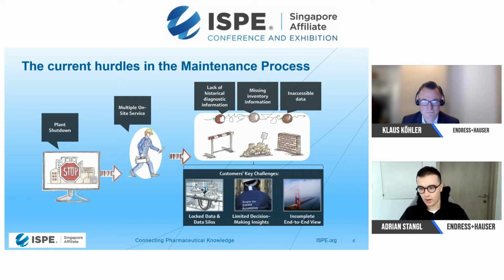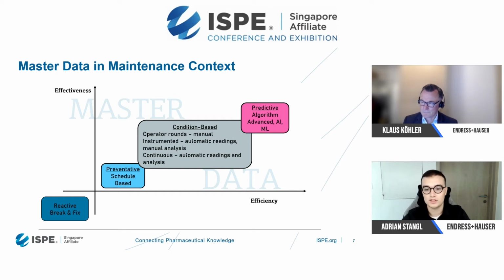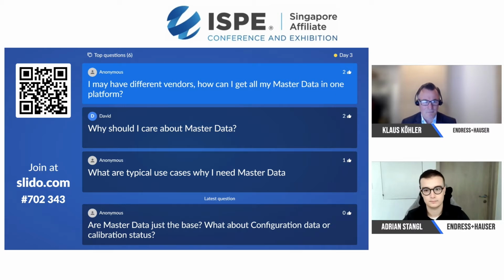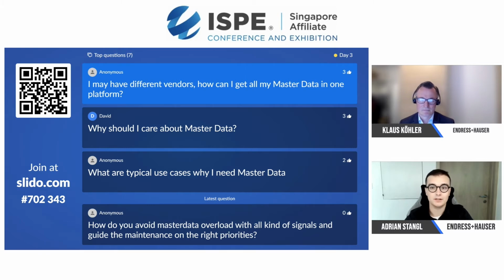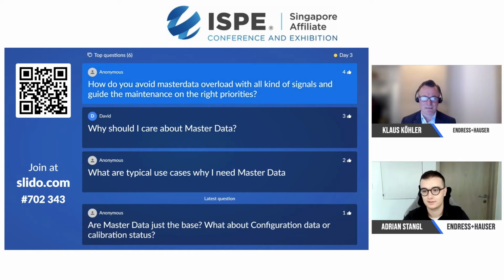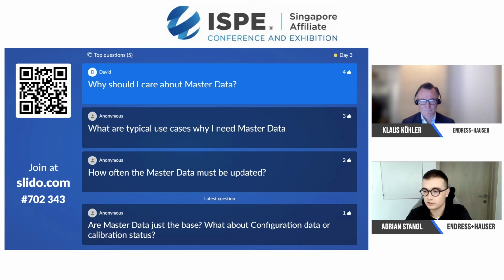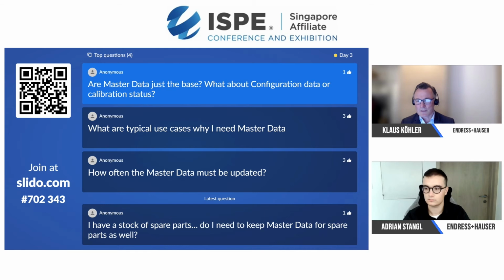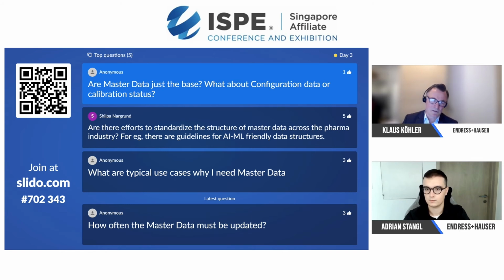Master Data Management and Digitalization – why? with Klaus Köhler & Adrian Stangl, Endress+Hauser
ISPE Singapore Conference 2021 - Ask The Experts